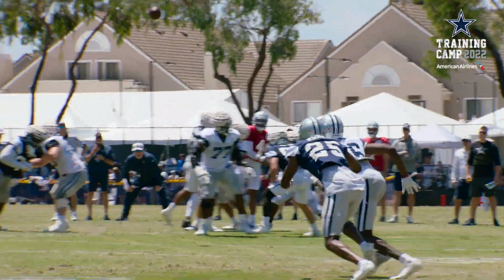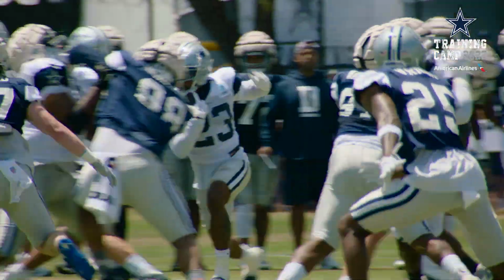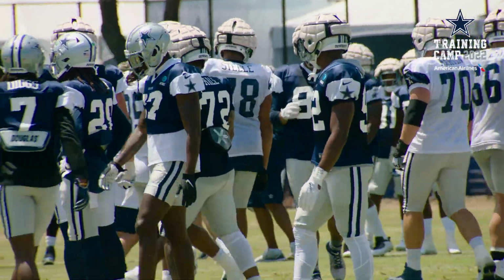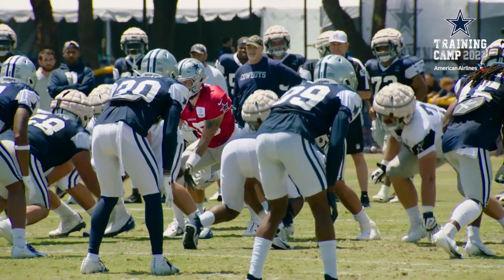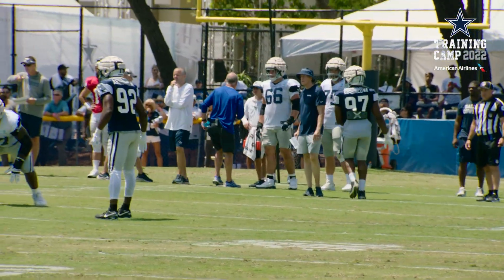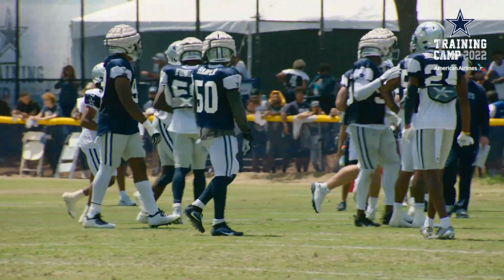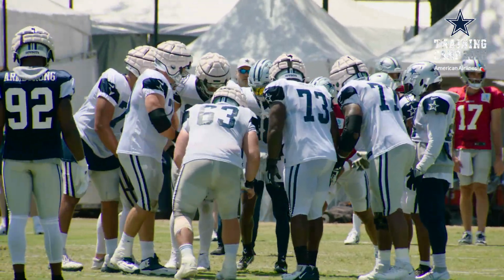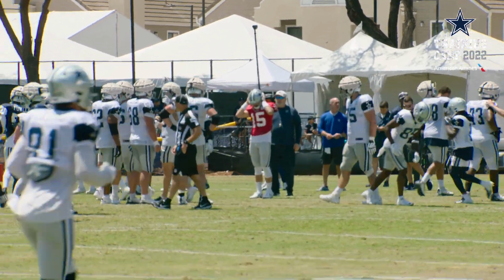Training Camp Live: Versatility is Key | Dallas Cowboys 2022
Quarterbacks and wide receivers have dominated the storylines in Oxnard, so it's only right to have a former Cowboy who played both! Isaiah Stanback joins Kyle Youmans to break down the action of Tuesday's training camp practice.